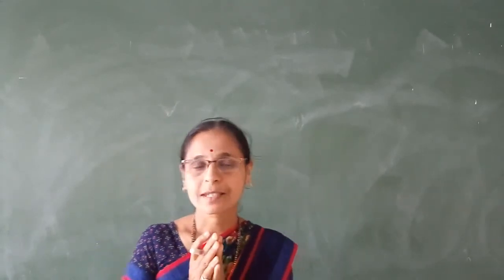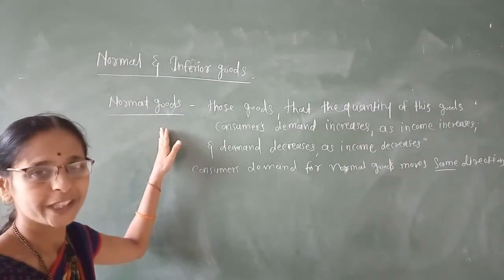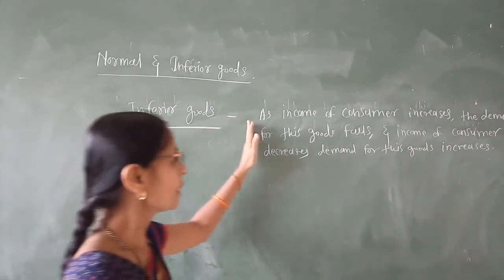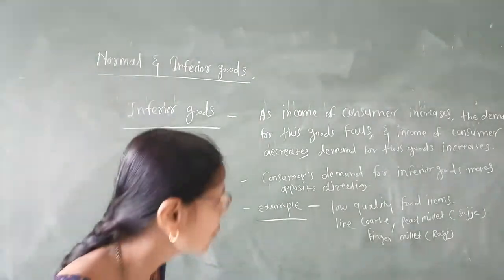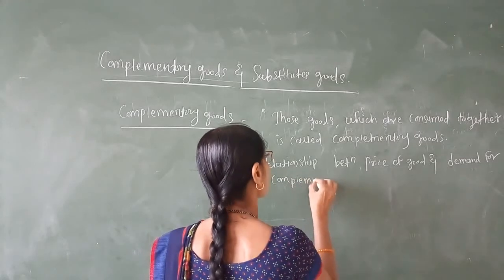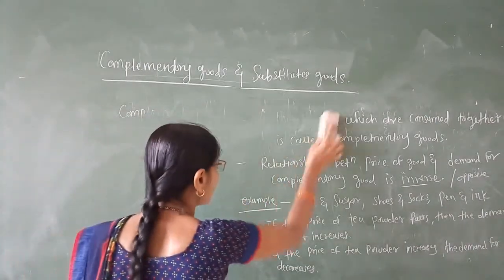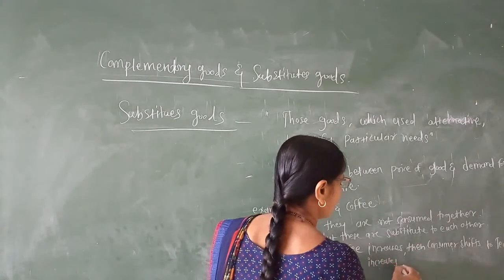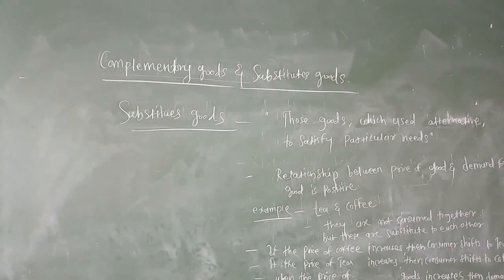27/07/2021 micro economics chapter 2 Theory of consumer behaviour ( part 12)